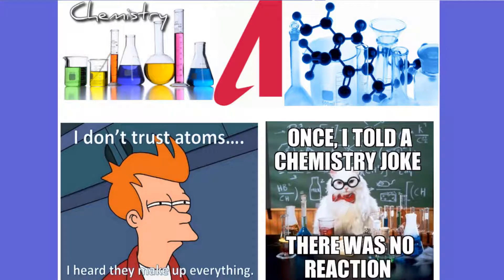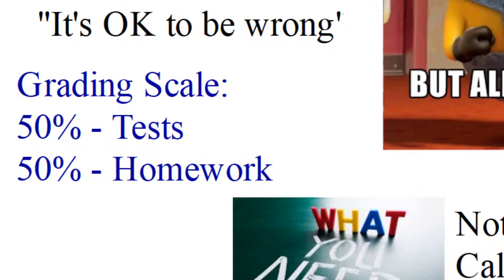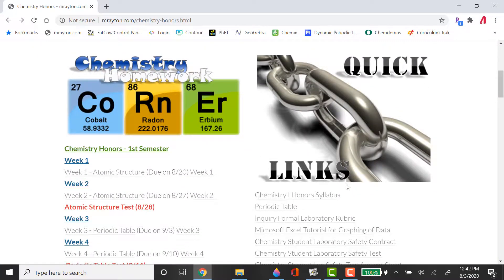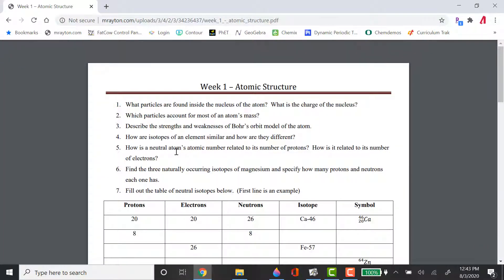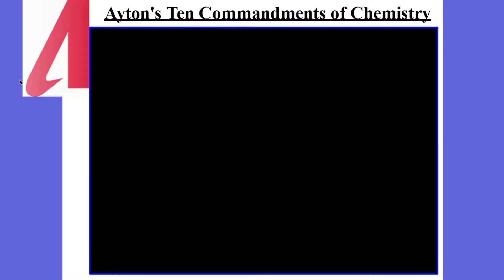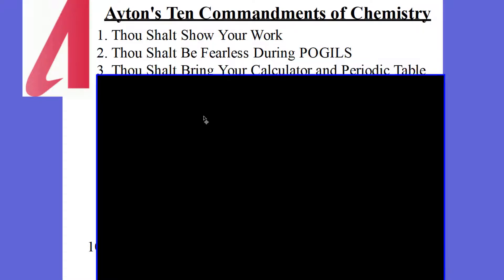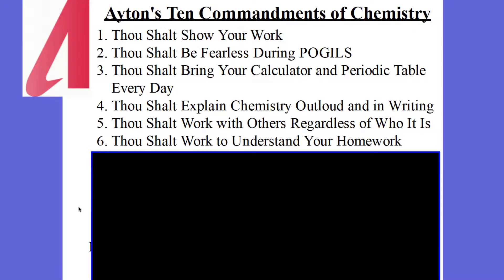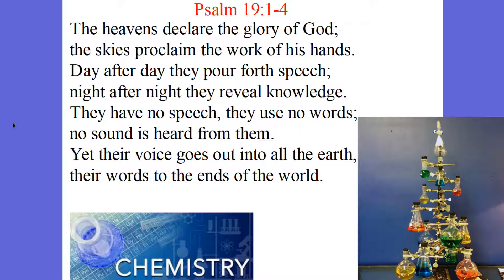Chemistry Honors Introductory Video